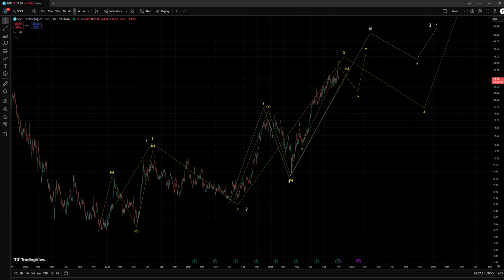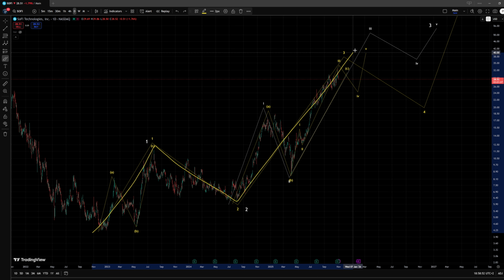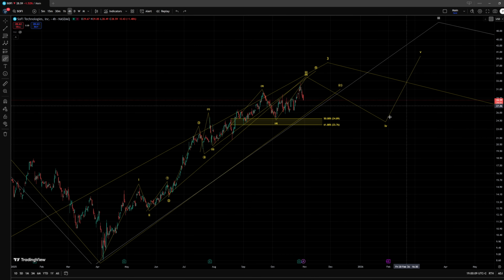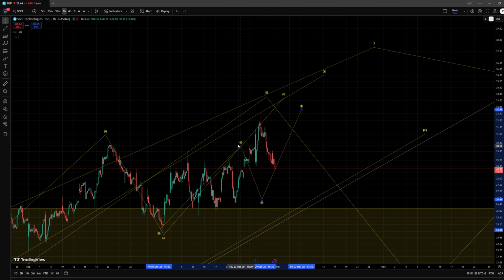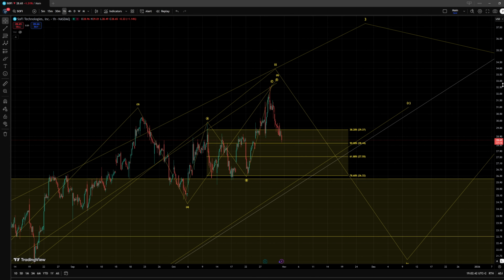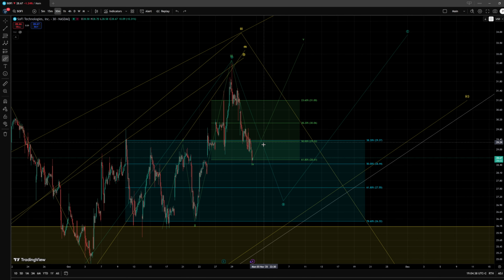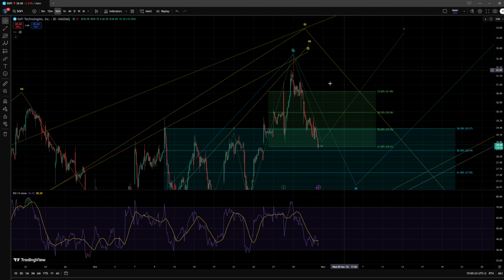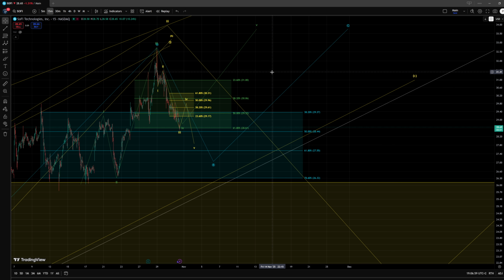2x Move From Here - SOFI Stock Analysis